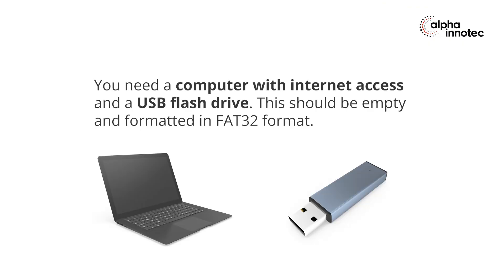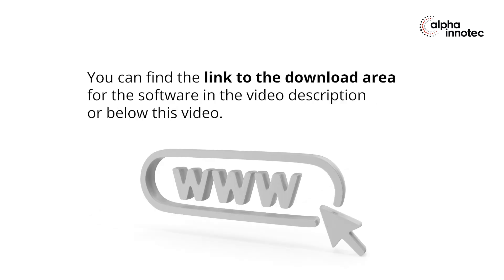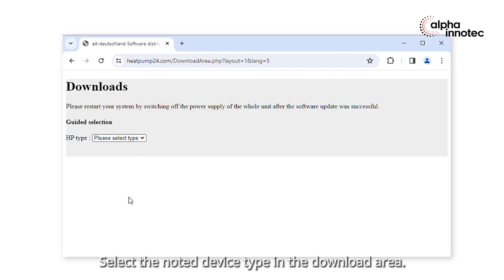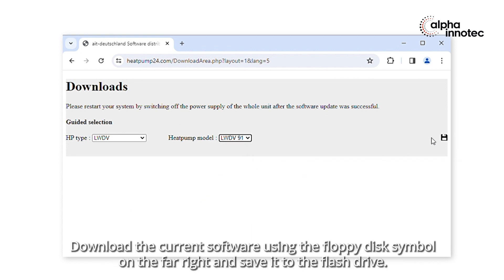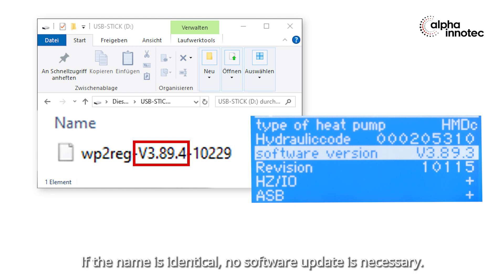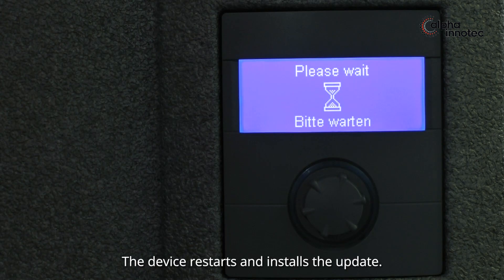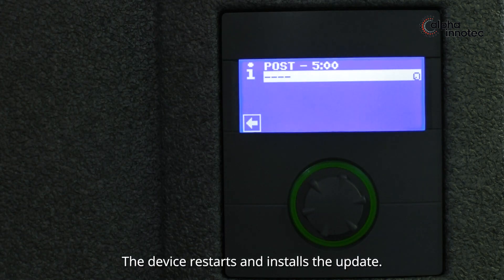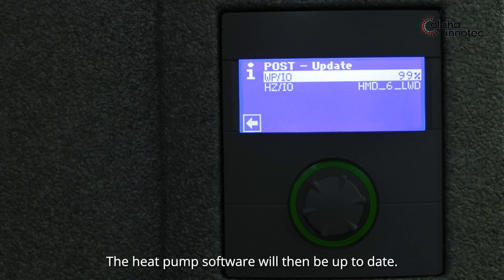How to install a software update on an alpha innotec heat pump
This video shows how to check and update the software on an alpha innotec heat pump with Luxtronik controller.